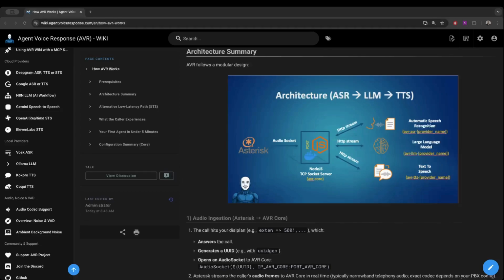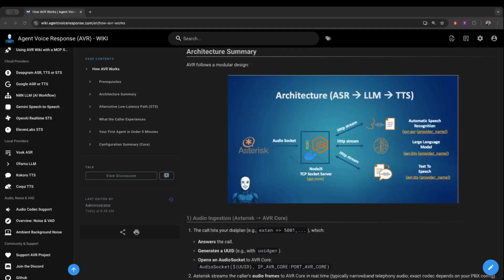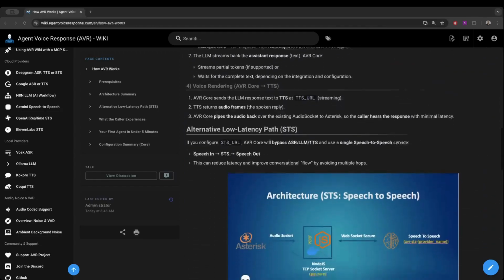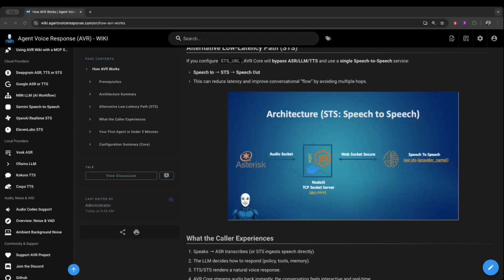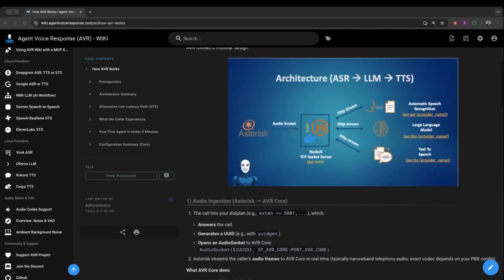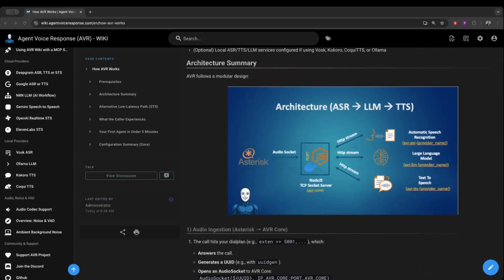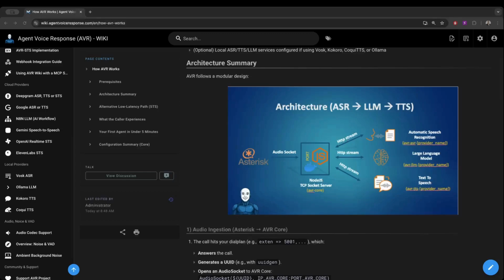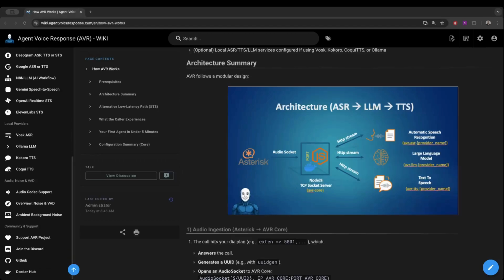How AgentVoiceResponse Works | Simple Architecture Explained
Welcome to the AgentVoiceResponse (AVR) community channel! 🎙️

In this video, we explain — in the simplest way possible — how AVR architecture works under the hood.
You’ll learn how a phone call travels through the system, from Asterisk PBX, to AVR Core, then through ASR, LLM, and TTS providers, and back to the caller in real time.

        • A simple step-by-step explanation of AVR’s architecture
 • How Asterisk, AVR Core, and AI providers work together
 • The difference between ASR, LLM, TTS, and STS
 • Why AVR’s modular design gives you flexibility and control

AgentVoiceResponse is open-source and modular.
This means you can choose your own providers — cloud services like Google, OpenAI, or ElevenLabs, or local engines like Vosk, Ollama, and Kokoro.
AVR lets you build real-time, low-latency voice agents with full freedom and transparency.